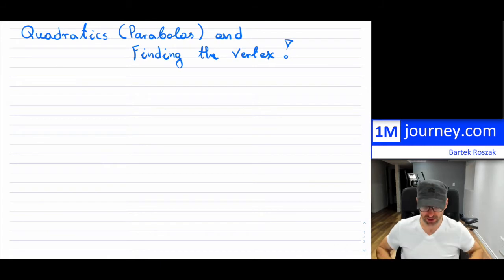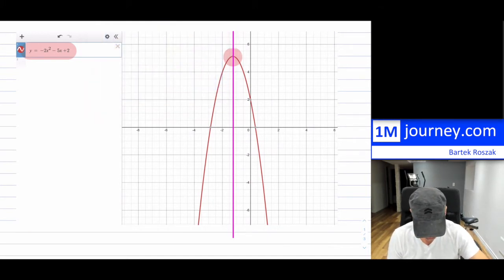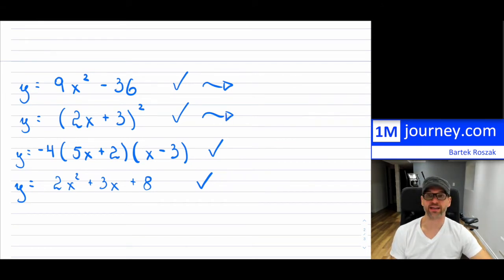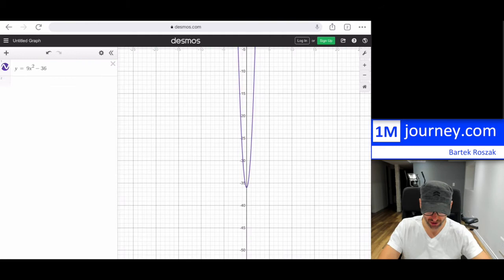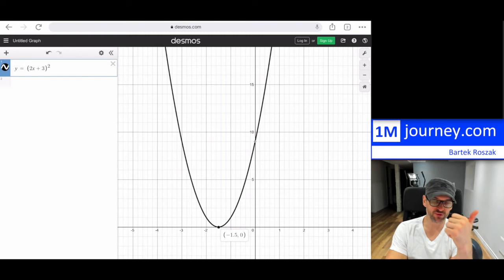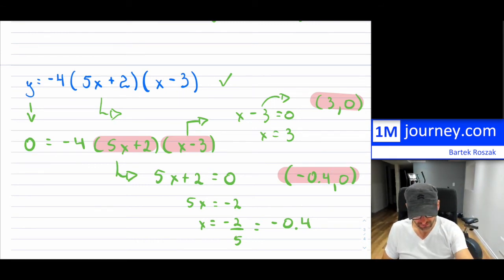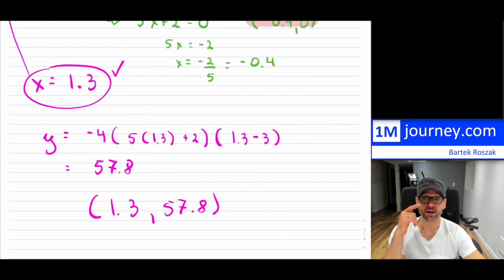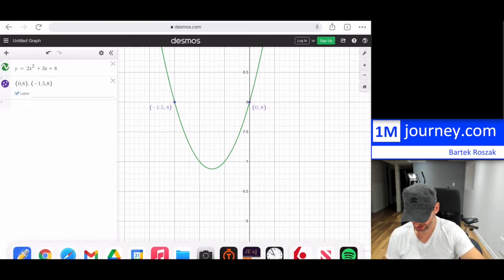Grade 10 Math - Quadratics, Parabolas, and Finding the Vertex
How to find a vertex from a quadratic (parabola) relation?
Let's try to figure that out in this video!